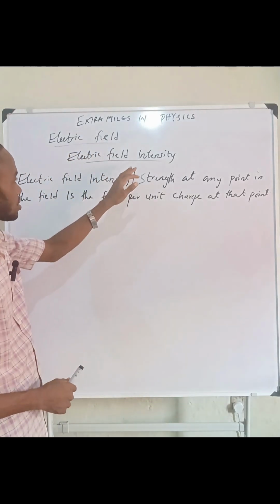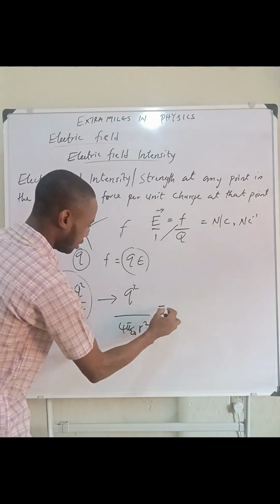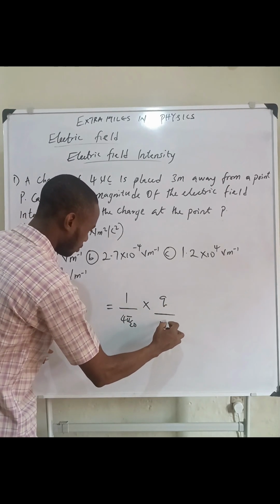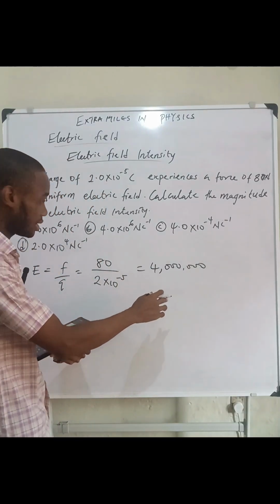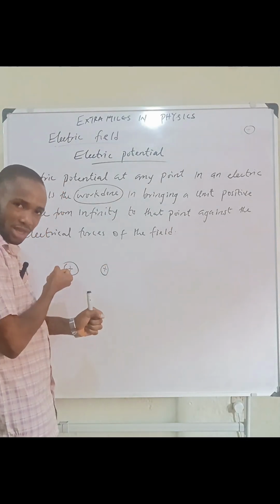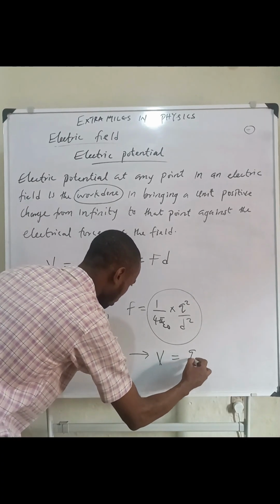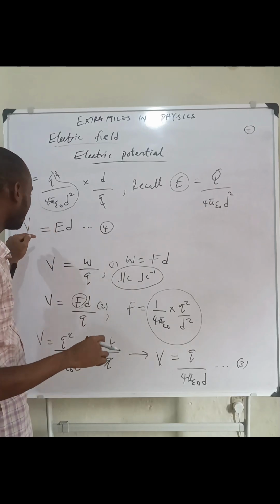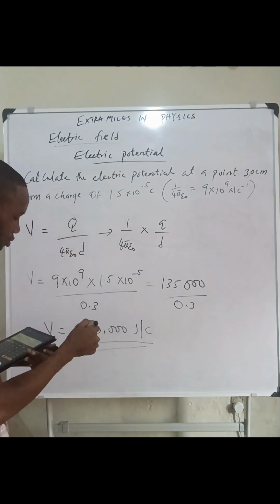Master Electric Field Intensity & Potential in One Lesson | Calculations + Test Questions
Struggling to understand Electric Field Intensity and Electric Potential? This lesson breaks down both concepts in a simple and exam-focused manner.
In this video, you'll learn:
✅ Meaning of Electric Field Intensity
✅ Meaning of Electric Potential
✅ Relationship between Electric Field and Potential
✅ Electric Field Intensity Calculations
✅ Electric Potential Calculations
✅ Worked Examples
✅ Test Questions and Solutions
This lesson is ideal for:
📚 WAEC Physics Students
📚 NECO Candidates
📚 JAMB Physics Preparation
📚 Post-UTME Students
📚 100 Level General Physics Students
By the end of this lesson, you'll be able to solve numerical problems confidently and understand the physical meaning behind the formulas.